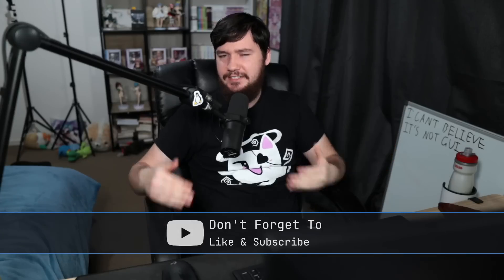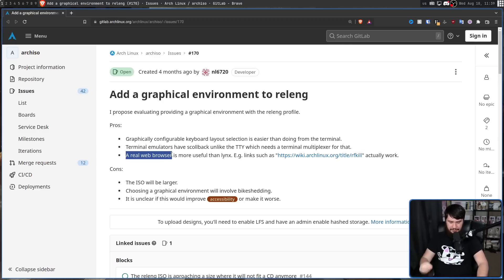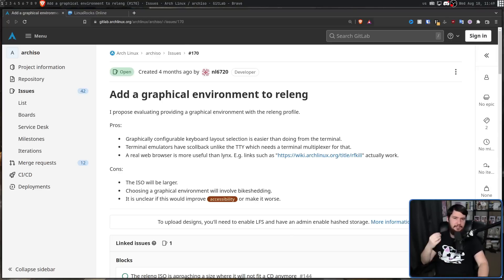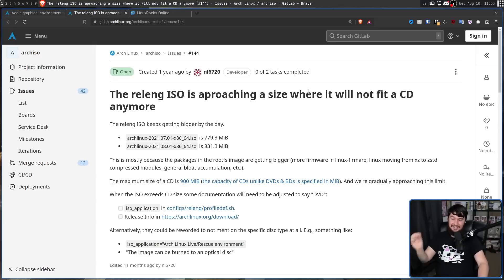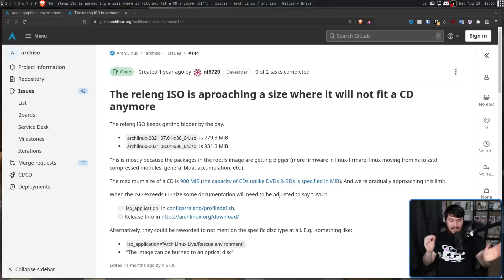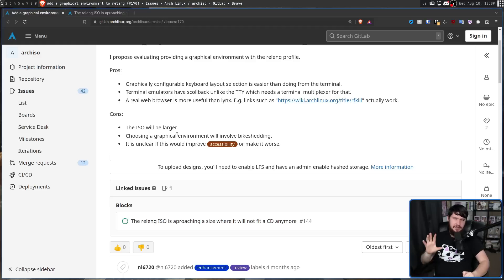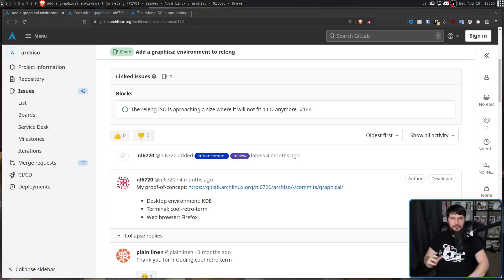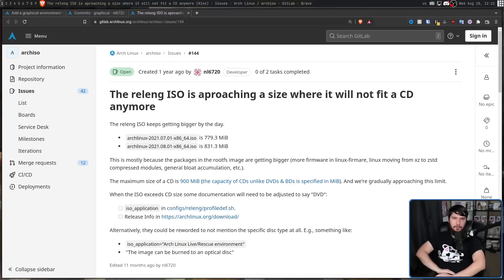What If Arch Linux Had An Official GUI Installer?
It sounds crazy but what if Arch Linux was given an official GUI installer, but it might not be as crazy as you first think as it has been proposed on the Arch Linux Gitlab and had a little bit of discussion

Credits
🎨 Channel Art:
Profile Picture: